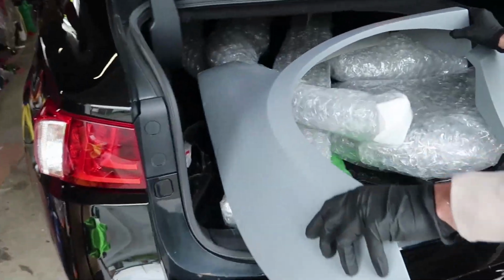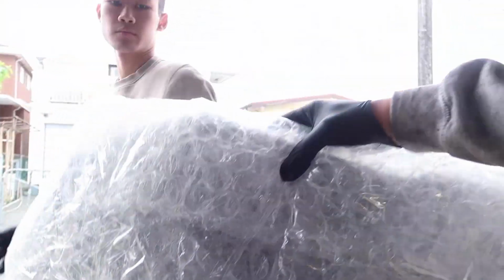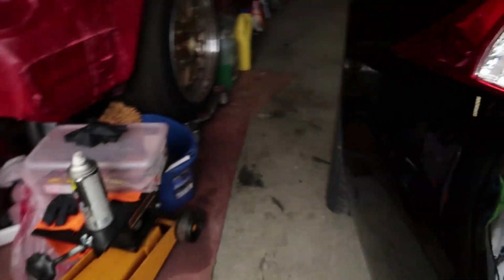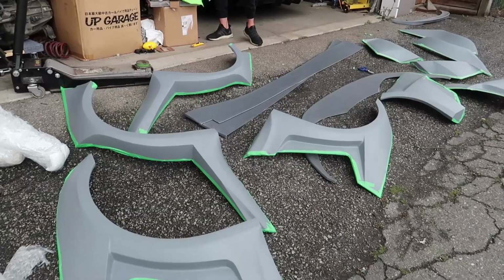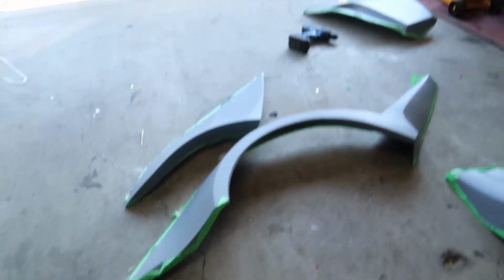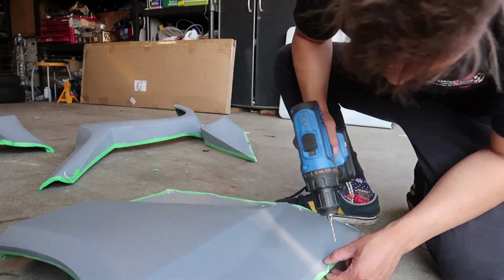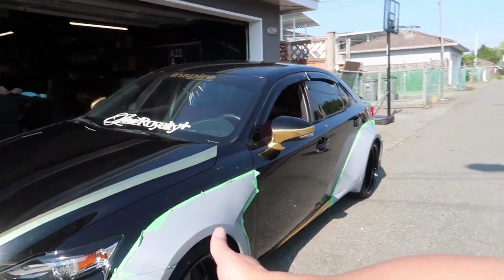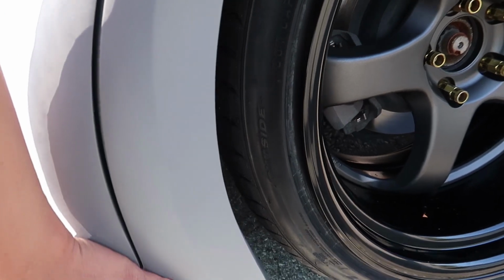New Widebody, Who Dis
Better late than never, Gu2 gets his widebody kit fitted and installed by Simon